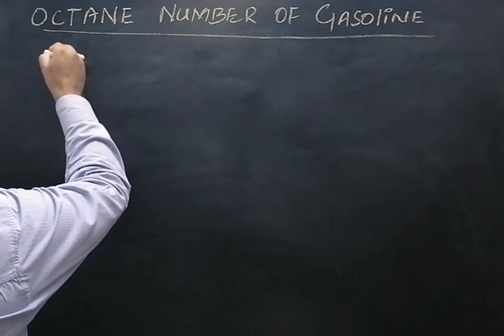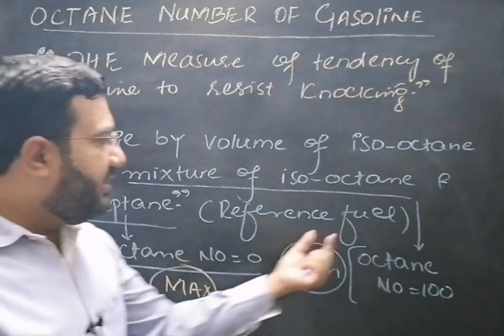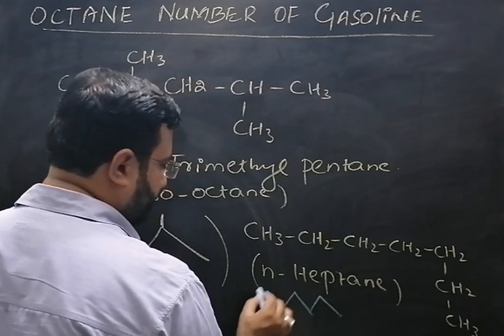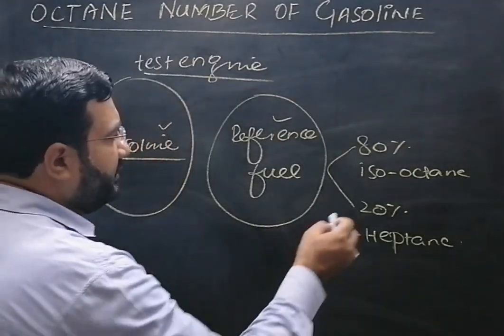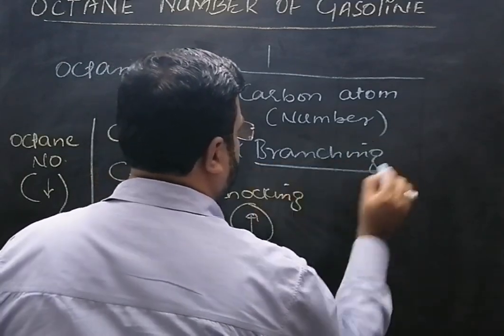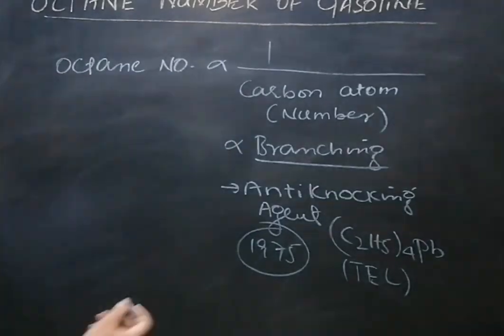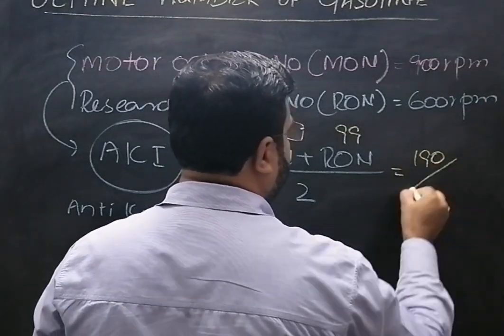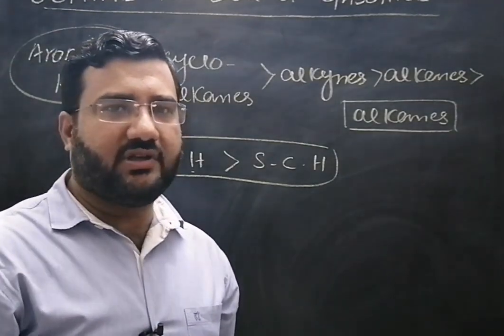Octane number of gasoline | Organic Chemistry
Octane number
Octane number and knocking
octane number of gasoline
octane number of petrol
reforming of Petroleum
reforming class 12
Fundamental principles of organic chemistry

This lecture explains reforming of straight chain compounds into branched chain compounds to improve octane no of gasoline and reduce knocking process.